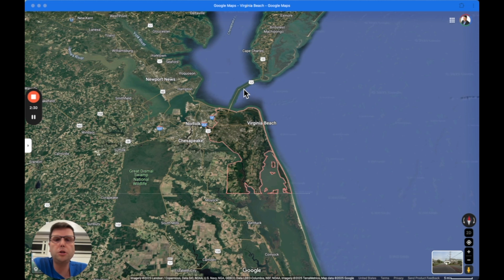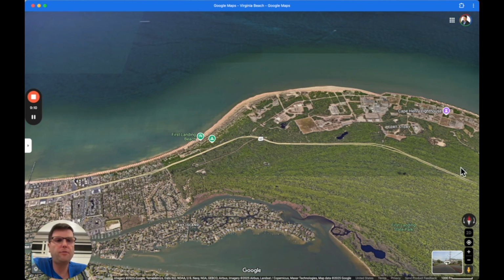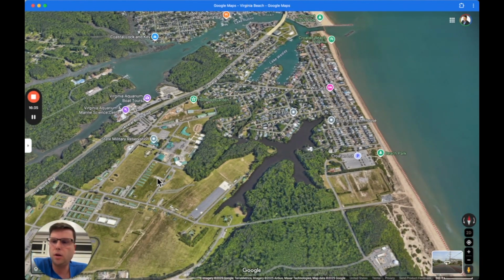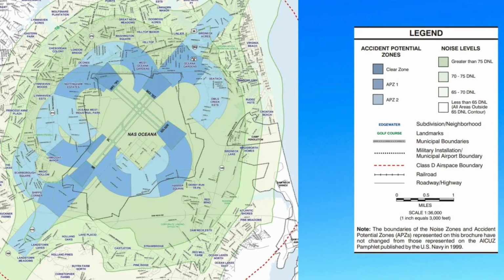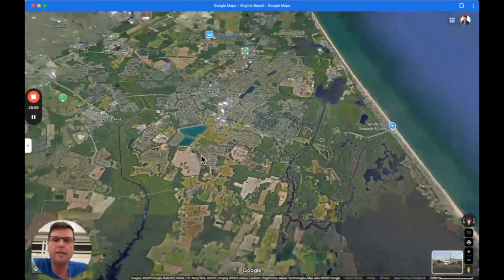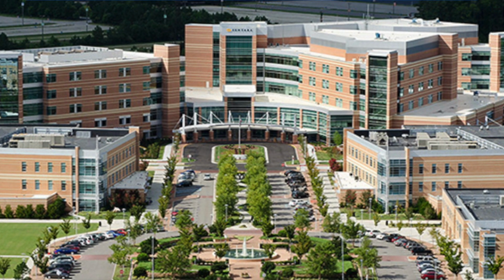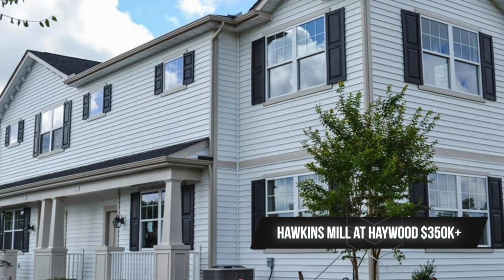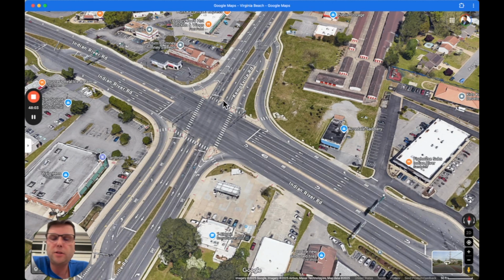Moving to Virginia Beach? Watch This Map Tour First!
Thinking about moving to Virginia Beach, VA but not sure where to live? In this video, I take you on a detailed map tour of Virginia Beach, showing you the best neighborhoods, schools, and amenities! 📍

From beachfront living to family-friendly suburbs, I’ll break down:
✅ The best places to live in Virginia Beach
✅ Pros & cons of different neighborhoods
✅ Commute times & cost of living
✅ Local hotspots & hidden gems

🔍 Whether you're relocating for work, military orders, or just looking for a fresh start, this video will help you find the perfect area to call home!

📲 We have a ton of people contacting us who are moving here to Virginia Beach, Virginia and we are thrilled to help them! Honestly if you are moving or relocating here to Virginia Beach or anywhere in Hampton Roads, we can make that transition so much easier on you!!

Reach out whenever you want 24/7, as we never stop working for you!!

Contact the Team - DJ Parker, Realtor
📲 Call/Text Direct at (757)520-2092